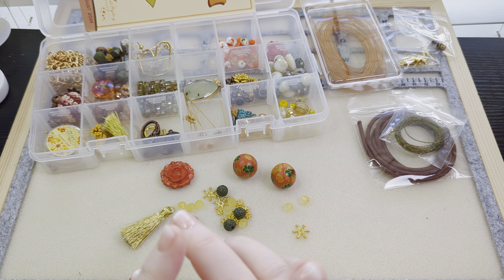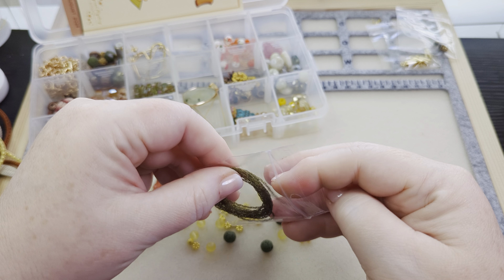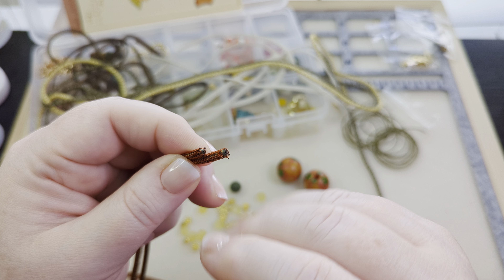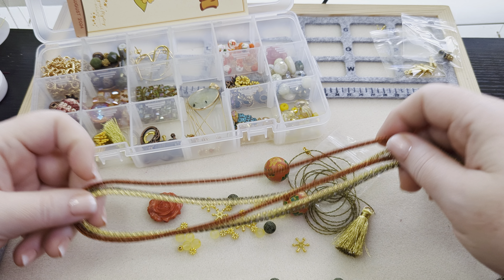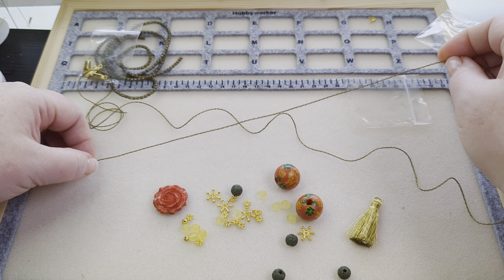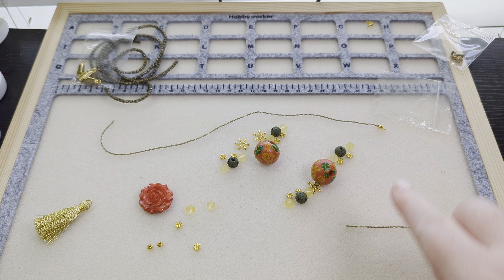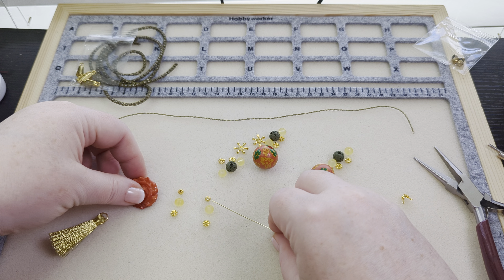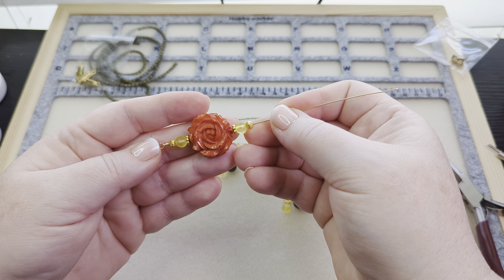Long necklace with JJB's Stay Golden MMBB and SilverSilk 3-needle & capture chain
SilverSilk collaboration shop (please, check out the names for these custom chains!)

My favorite organizers